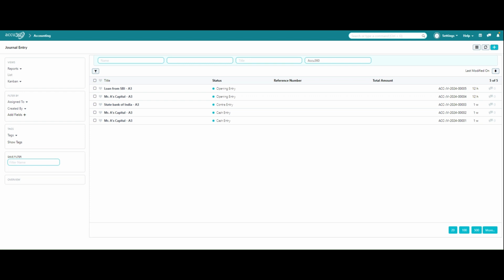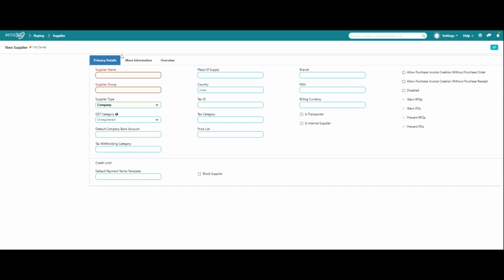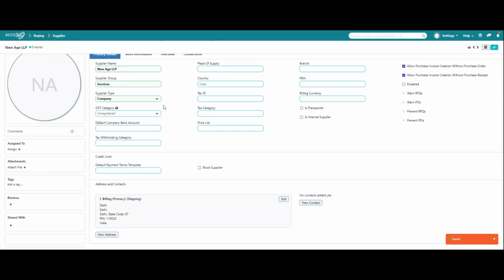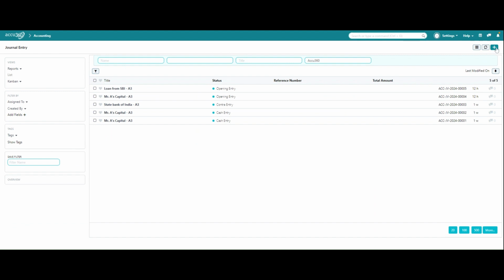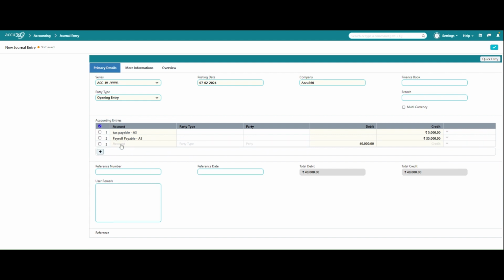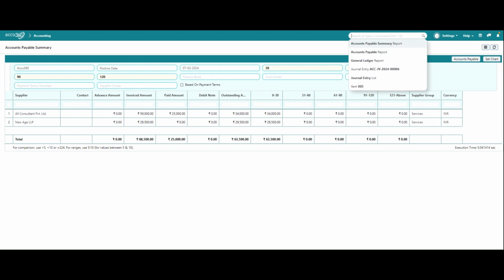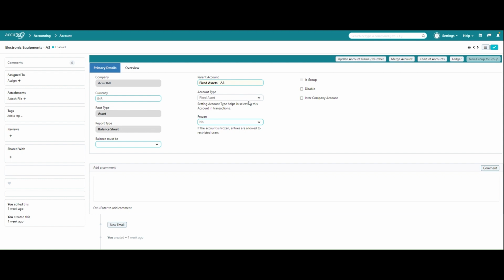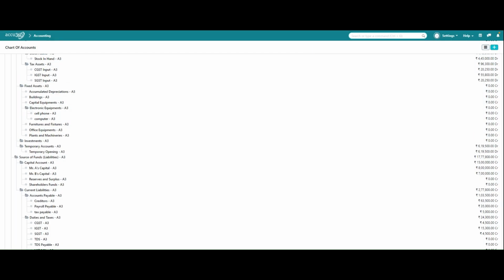Chapter-13 | Opening Balance in ACCU360 erp | How to pass Opening Balance Part-2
In this YouTube video explore the essential characteristics of accounting with ACCU360 ERP. Through this tutorial video, we present a step-by-step guide on the procedure to pass an Opening Entry in ACCU360 ERP. We will also discuss the concept of temporary opening and how advances given to someone should be dealt while passing the Opening Entry. Whether you're new to ACCU360 Erp or looking to improve your knowledge regarding Opening Entries this video is perfect for you. Let's learn these important aspects of ACCU360 ERP to establish a solid foundation for management of your business.

Also Checkout :
accu360.in
Basic of Accounting Series